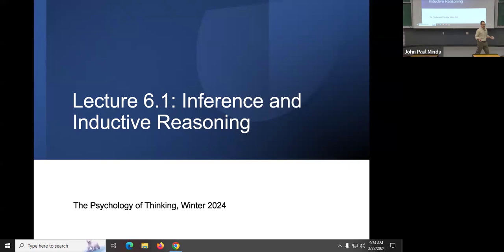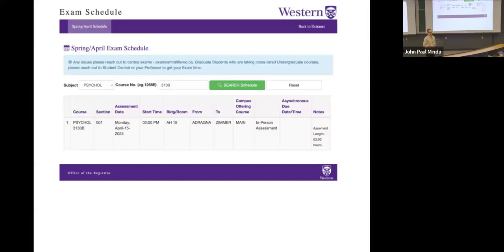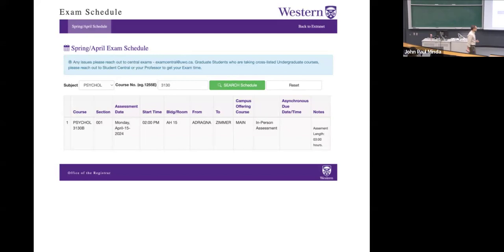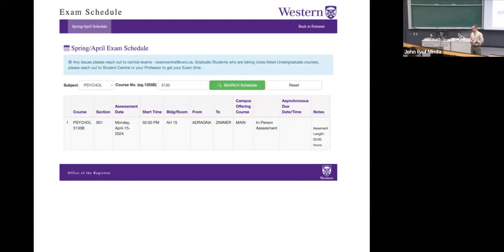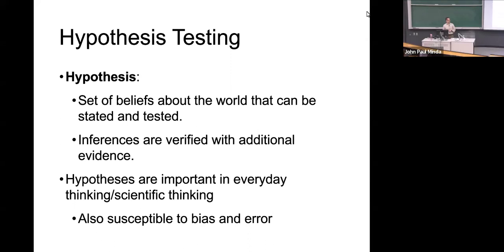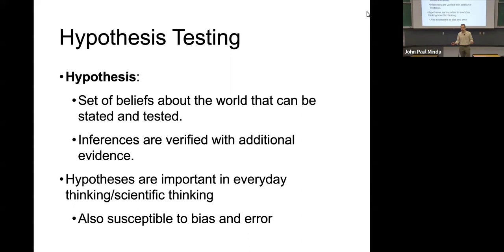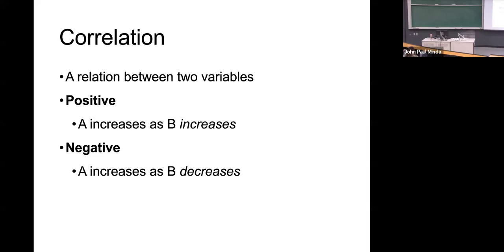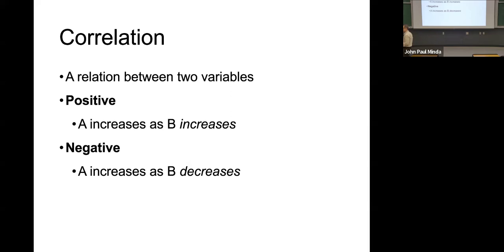Psychology of Thinking 2024, Lecture 6.1: What is Induction?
Lecture recording for Dr. Minda's  "Psychology of Thinking" course at Western University. This is the winter term,  2024 class.